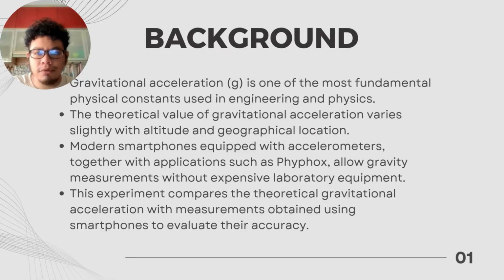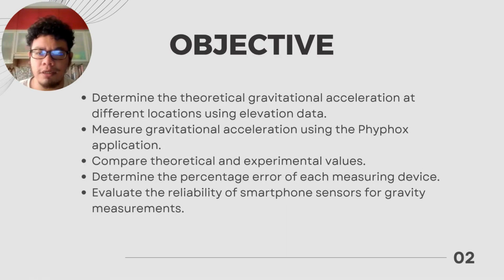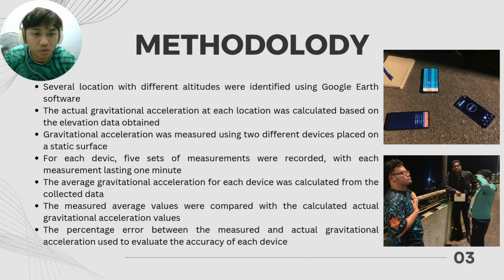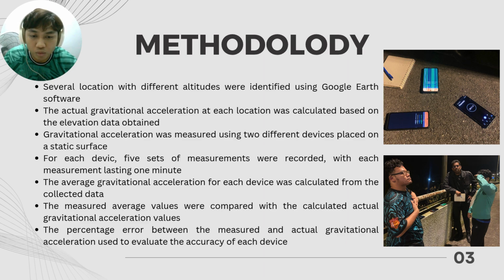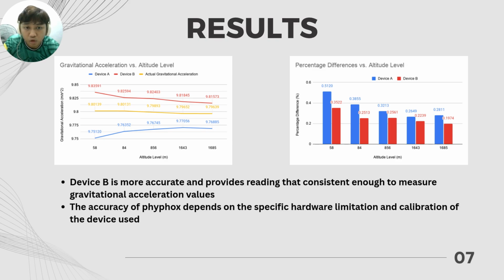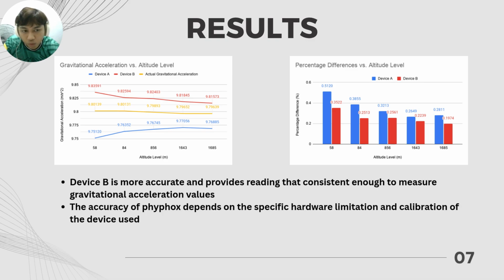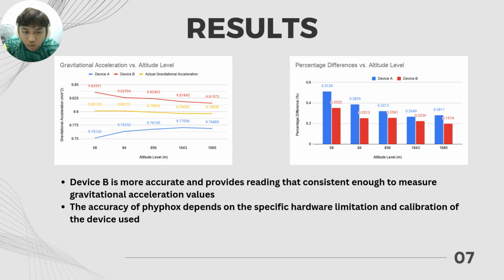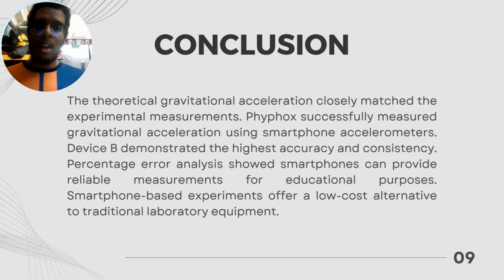Comparative analysis of theoretical and phypox measured gravitational acceleration.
Comparative analysis of theoretical and phypox measured gravitational acceleration experiment by group 5

Team members:
Nahimudin Ibrahim bin Hyder Ali (215963)
Nasrul Daniel Haziq Bin Nasrul Nizam (217718)
Syamsul Nizam bin Rosdi 217053